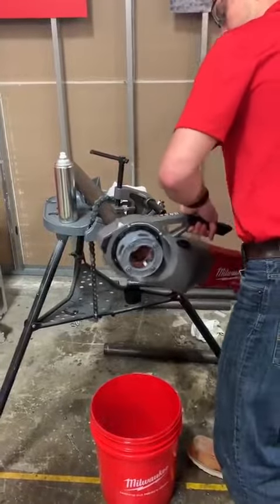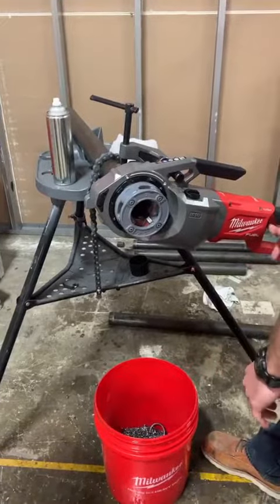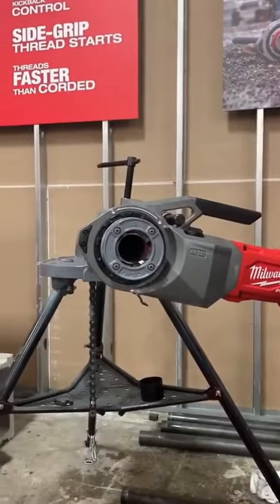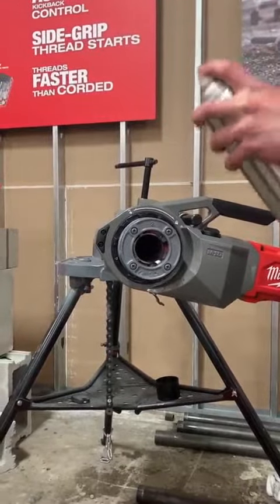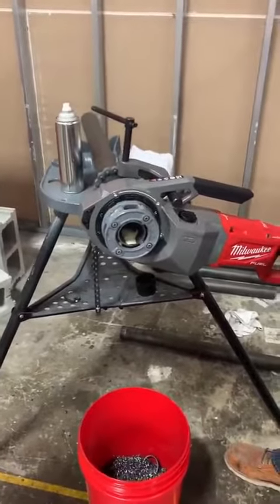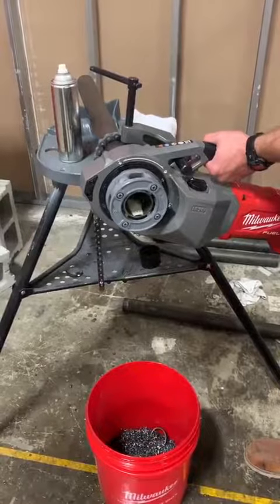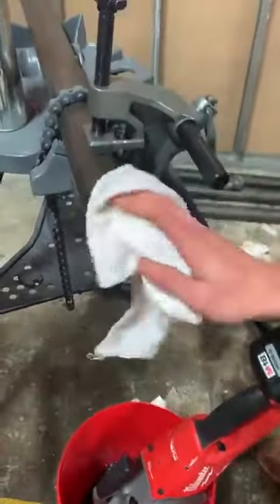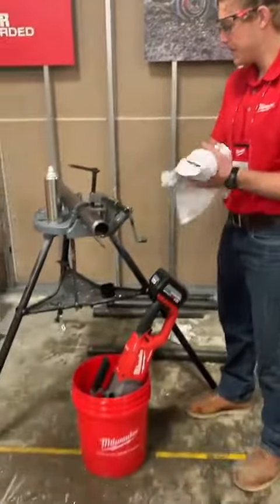Ferramentas Incríveis / Cordless pipe threading